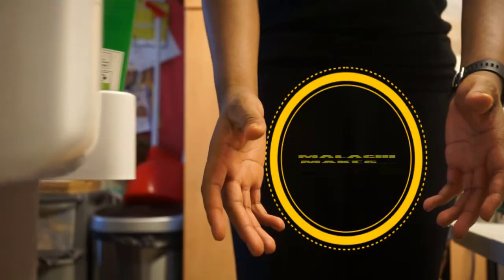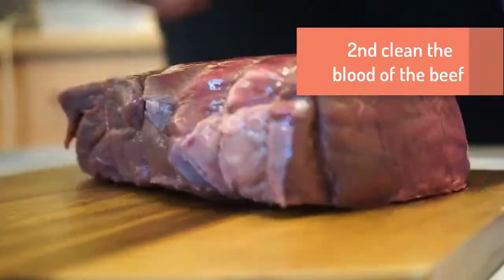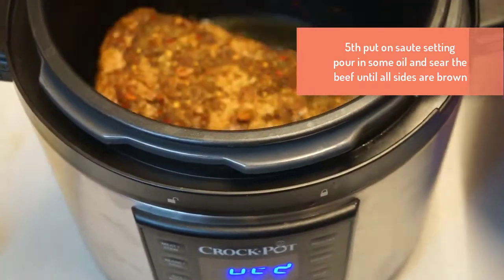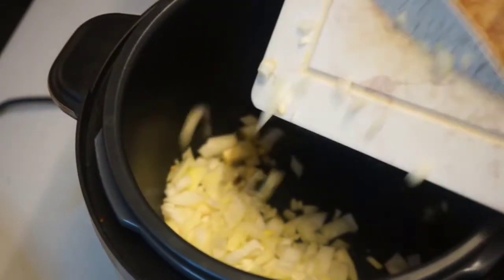How to pressure cook beef Topside - and make Yorkshire pudding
Today I will be showing you how to cook Beef Topside inside a pressure cooker and how to make Yorkshire puddings. also I will be showing you how to generally cook roast beef inside your pressure cooker. I will be making jerk beef but you can change it to what ever you would like and still follow the same steps as I showed you today this ill work with roast beef.
comment down below if you need any tips or help with cooking your beef and if you did try and recreate please comment down below and let me know how it went

can you cook topside in a pressure cooker = yes
recommendations would be to slow cook

how to use a pressure cooker safely = never use an extension cord
don't carry whilst it is pressure cooking , wait at least 10 - 20 mins before letting the steam on and opening the lid

Tips for Yorkshire puddings let the oil get very hot in the oven first before you pour the mix in.
when cooking Yorkshire pudding, make sure to let it cook till the end and don't take out the oven
when the Yorkshire  puddings are cooked take them out of the tin and let them sit so any oil can drain off other wise you will have an oily Yorkshire pudding